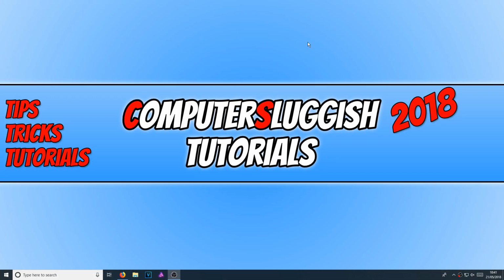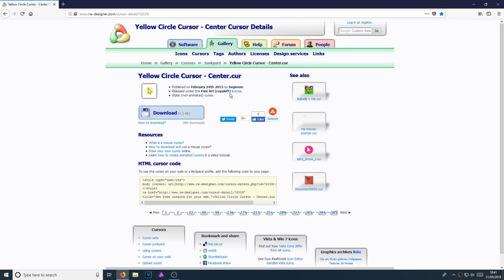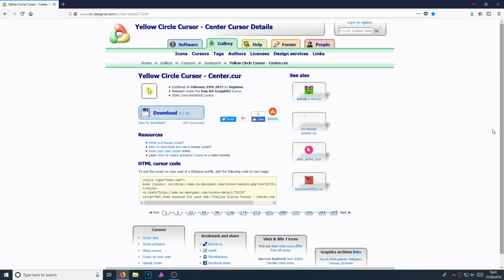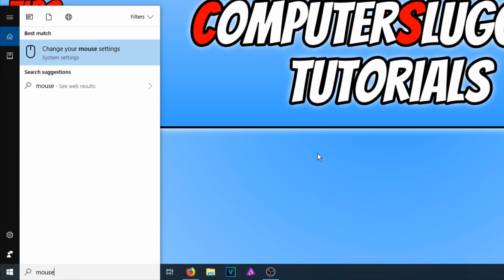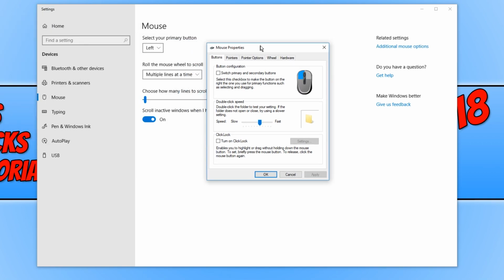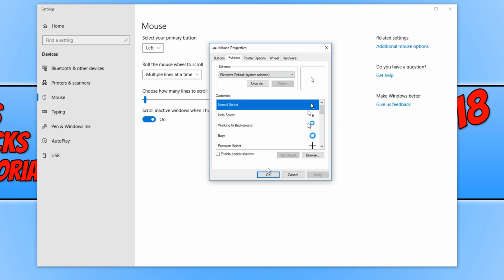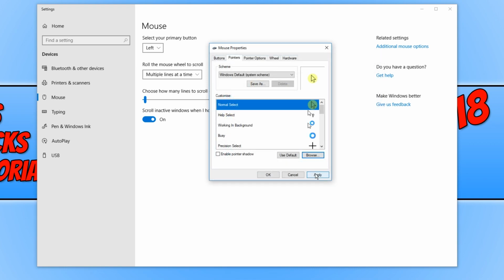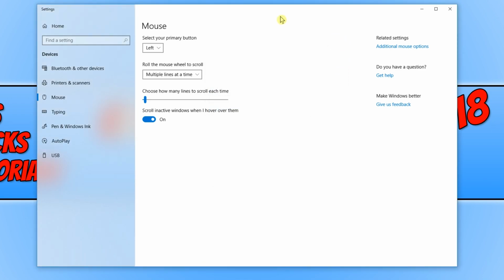How To Get A Yellow Circle Around Mouse Cursor Tutorial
In this Windows 10 Tutorial I will be showing you how easy it is to get a yellow circle around your mouse cursor without having to download a third party program.